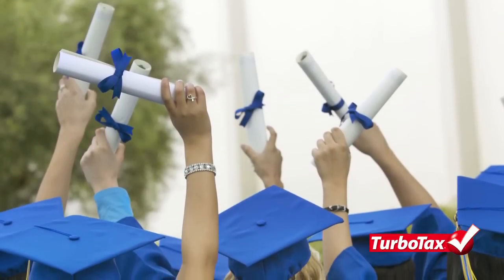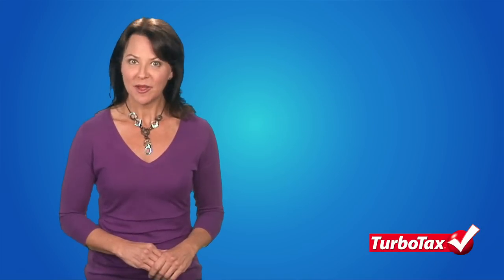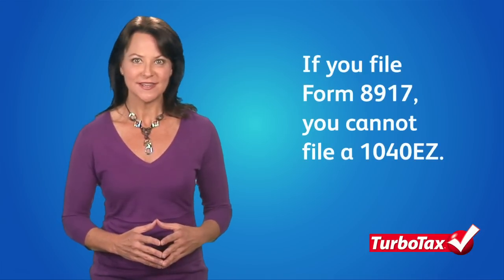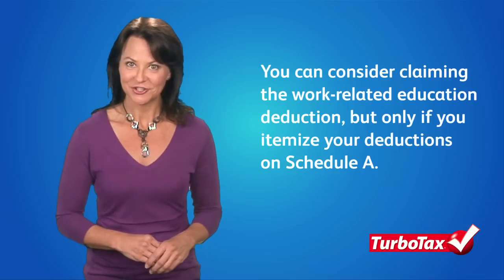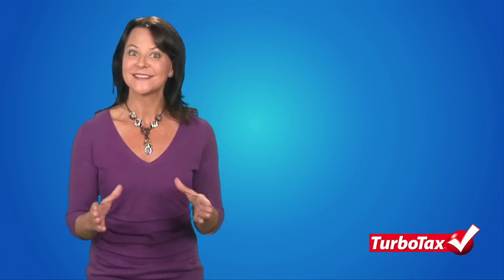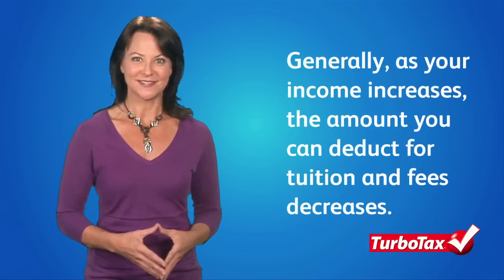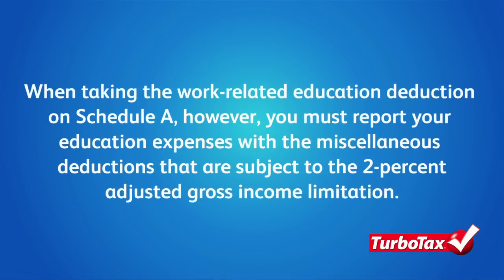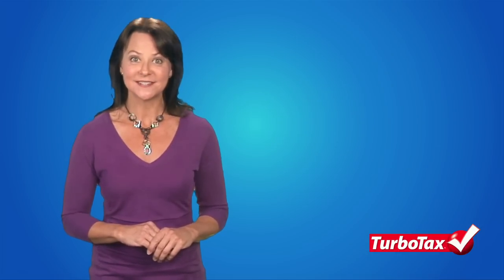What Educational Expenses Are Tax Deductible? TurboTax Tax Tip Video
Are you a student in an educational institution, or do you claim one? The federal government supports higher education offering many deductions on education related taxes. Watch this video to find out more about education expenses and deductions.